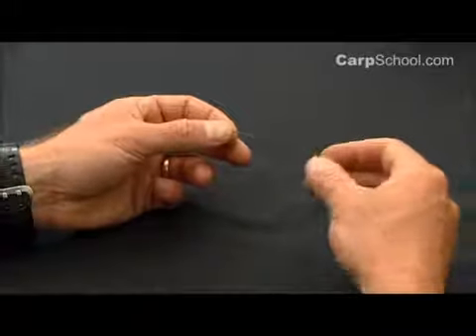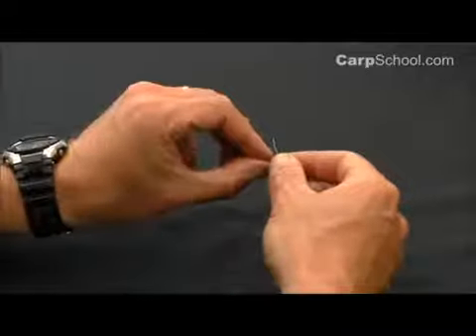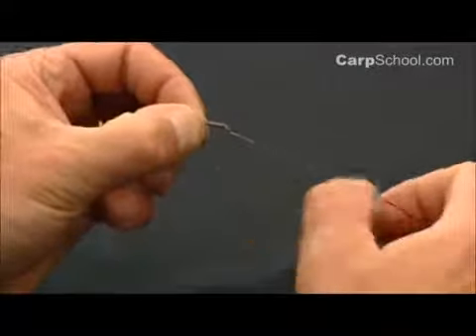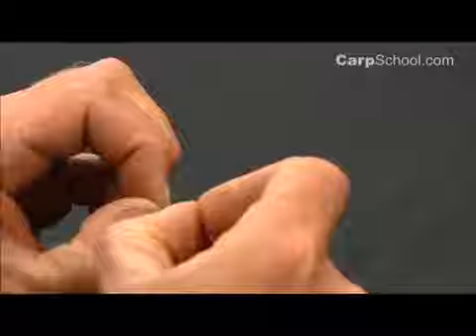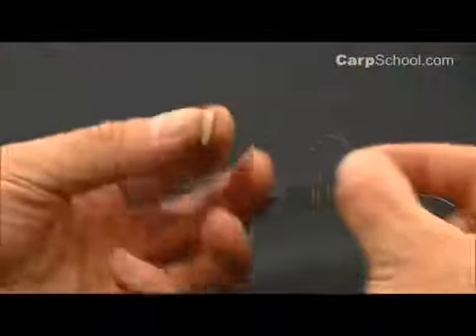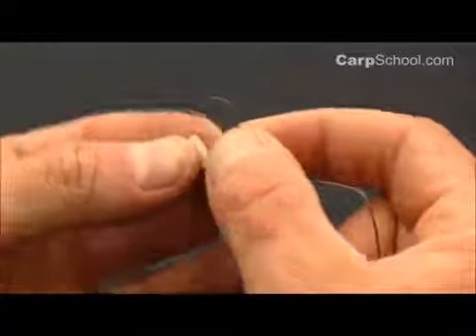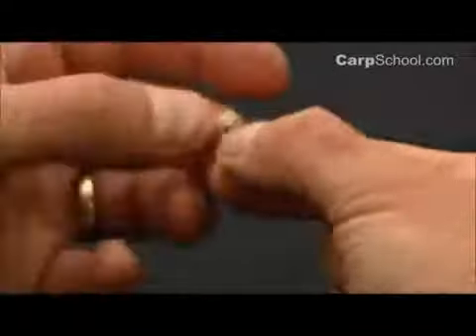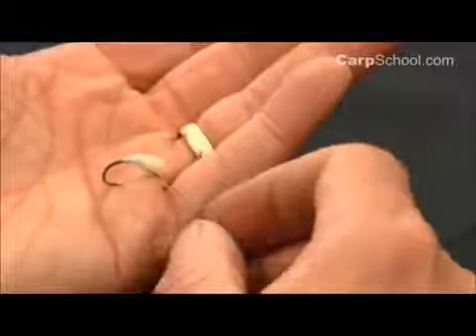KNOTS & RIGS How to tie the Magi liner maggot rig for carp